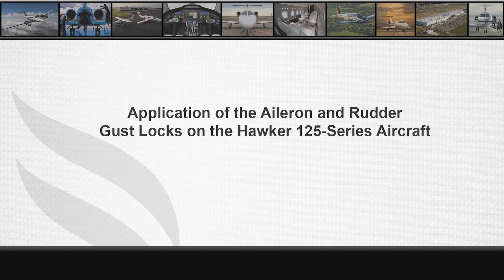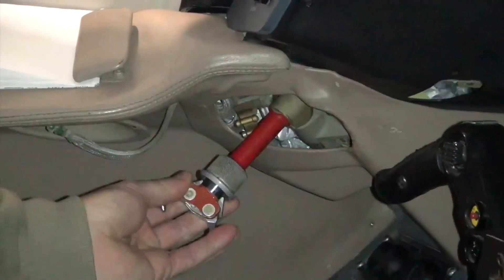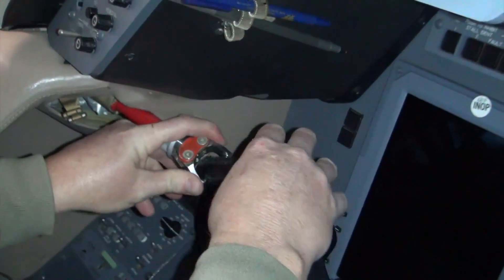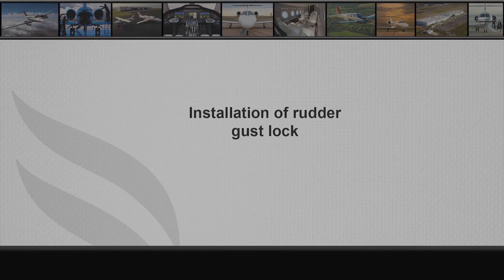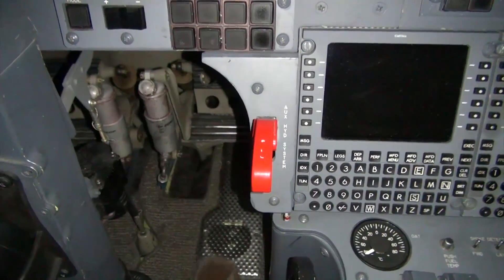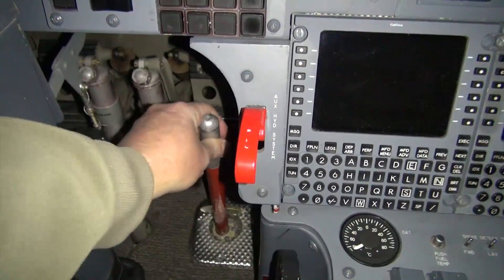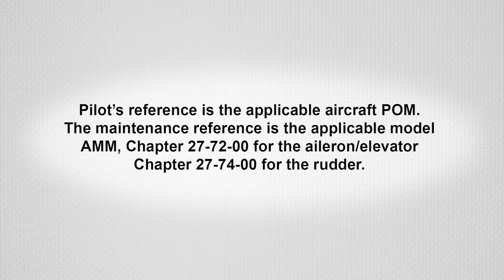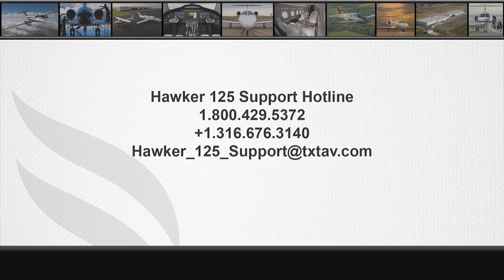Hawker 125-Series Gust Lock Application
Show applying the Aileron and Rudder gust lock on all Model 125 Series Hawkers.